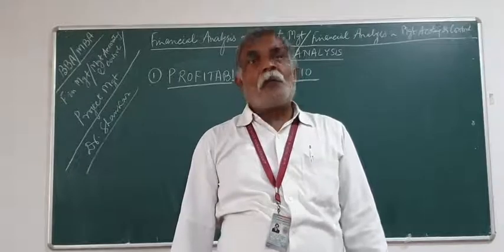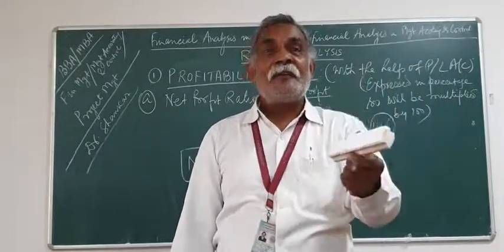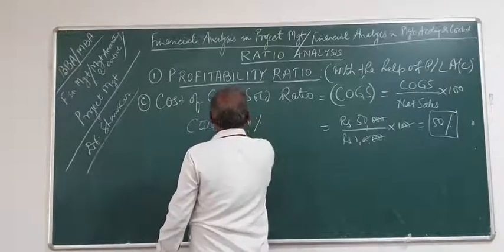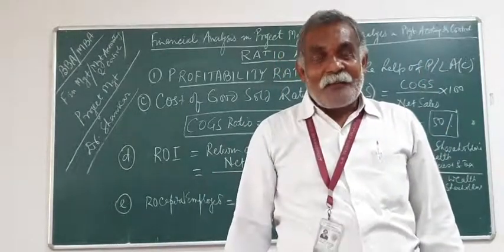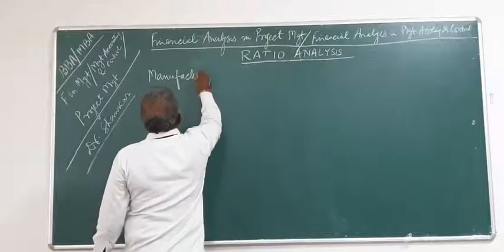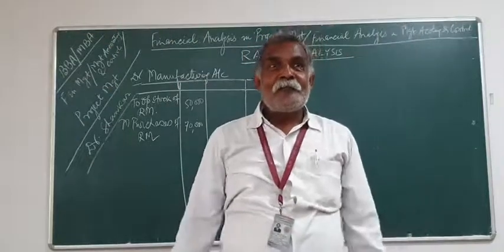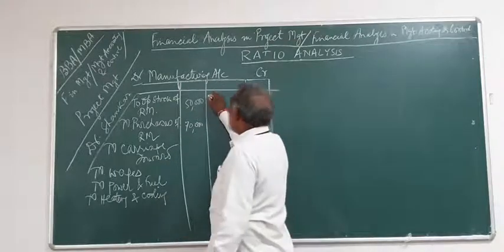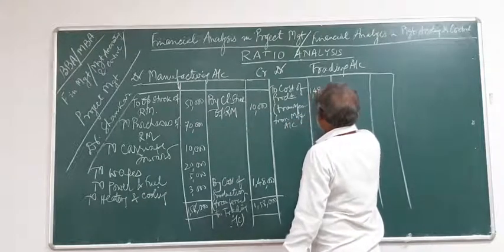FINANCIAL STATEMENT'S ANALYSIS - RATIO ANALYSIS - (A)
In this lecture we will learn how to analysis the financial statement.